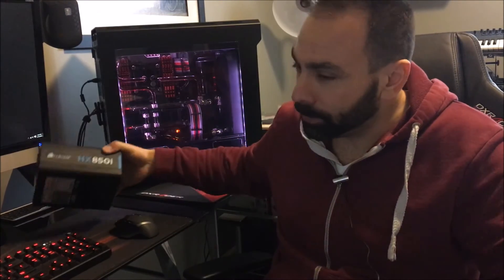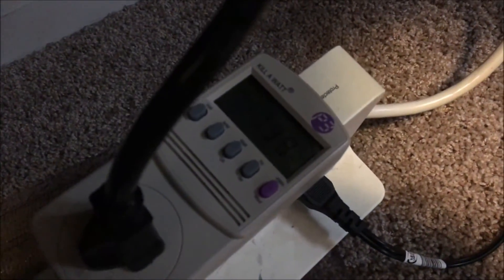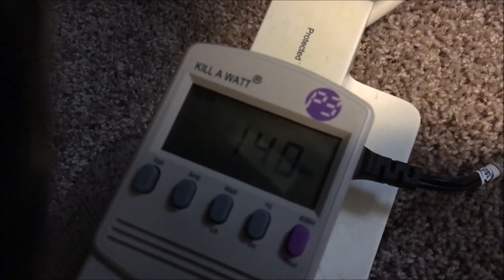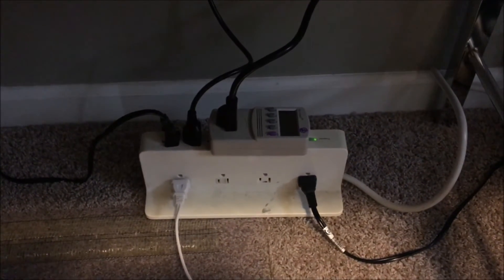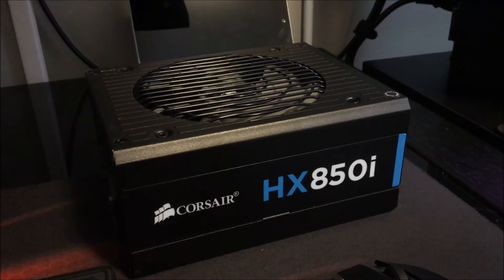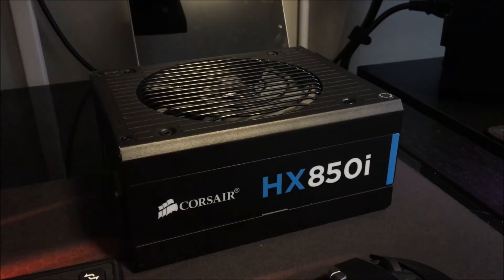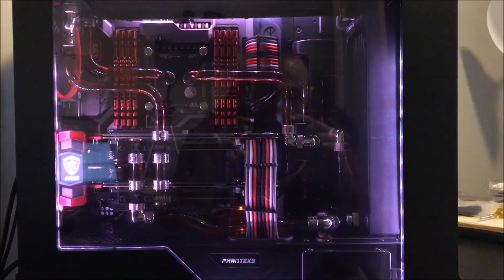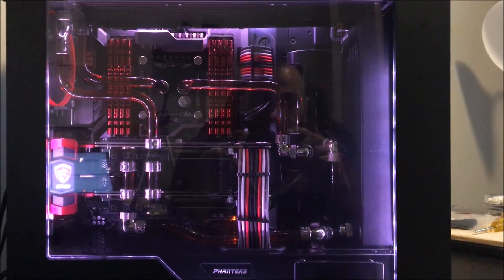Corsair HX850i vs 1000i - Which One Do You Need?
In this video I discuss choosing the right power supply and why I needed to switch from an 850w to a 1000w PSU.  I also talk about a handy gadget for measuring power draw.